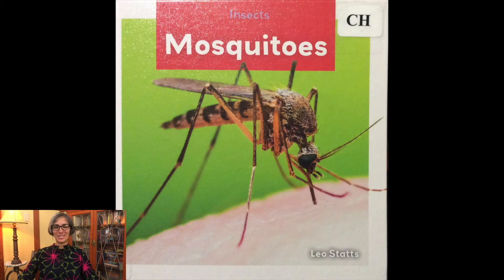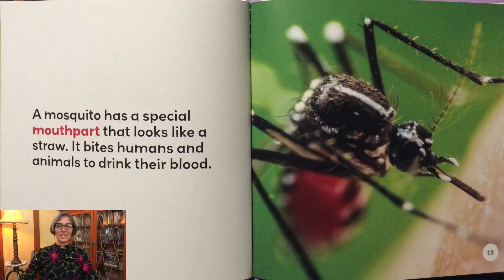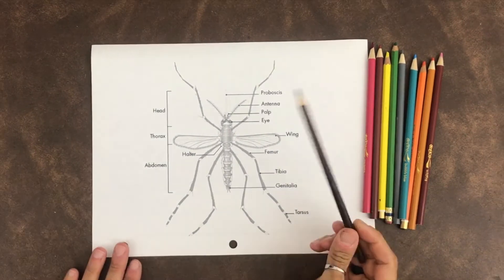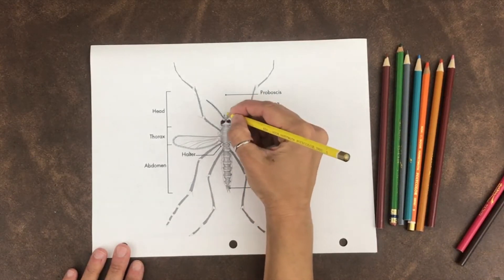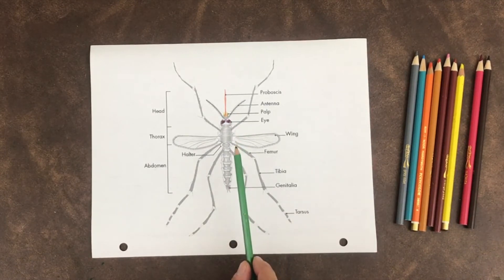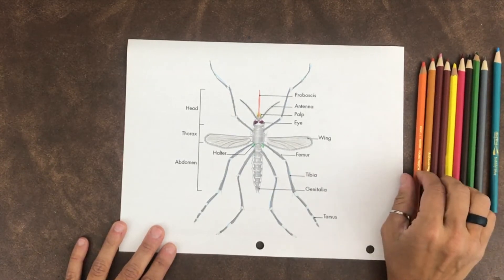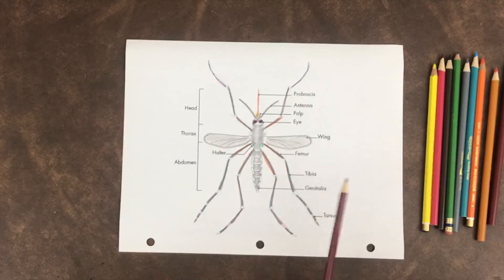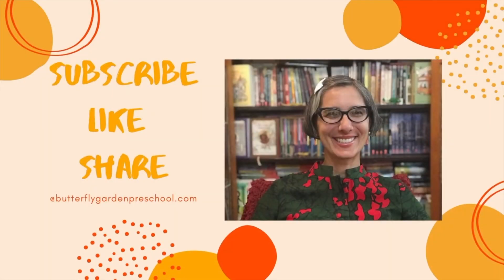Insects | Mosquito | Life Cycle | Activity | Kids | Read Aloud | Story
Insects Life Cycle continues as we learn about the mosquito in this kids read aloud story and activity with Ms. Gisa. Mosquitoes is written by Leo Statts. After the story, join Ms. Gisa to learn about the parts on a mosquito's body!

Mosquitoes

EDITOR
David Nico